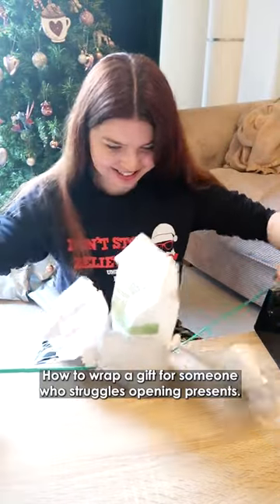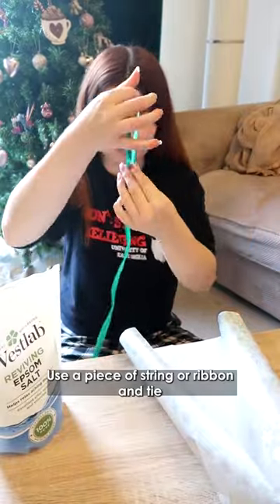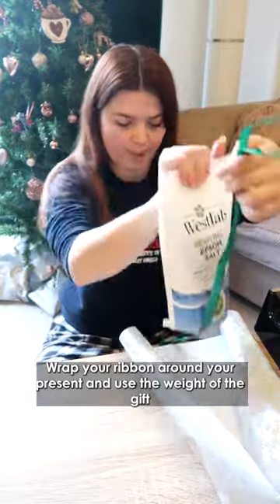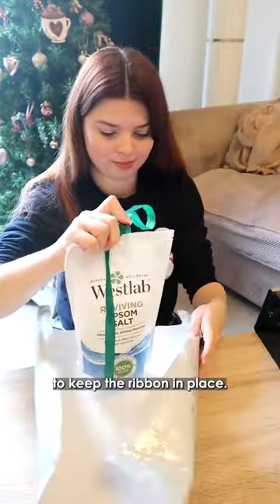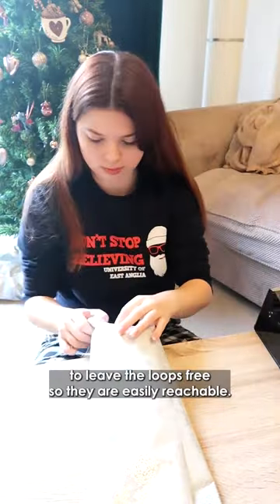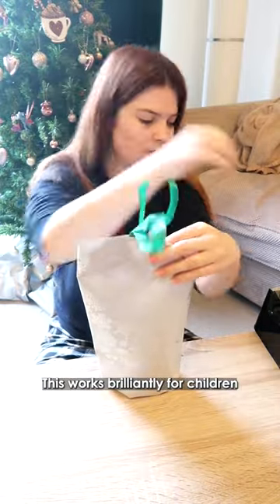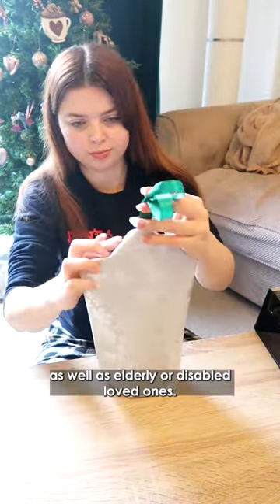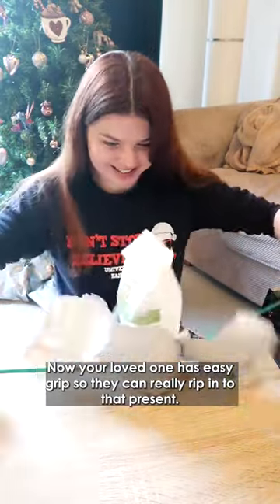Chronic Illness Campaigner Demonstrates Accessible Way to Wrap Presents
A content creator from Essex has shared a helpful holiday hack for wrapping presents for loved ones who struggle to unwrap them. Jennifer Pettican is a content creator and blogger raising awareness for life with chronic illness. In a short video, she shows how, by placing a ribbon with loops at either end around the present and hanging the loops outside the wrapping paper, the recipient can quickly grip the loops and tear open the paper.
Credit: Jennifer Pettican via Storyful
Original video: